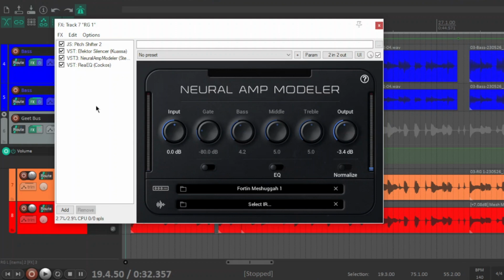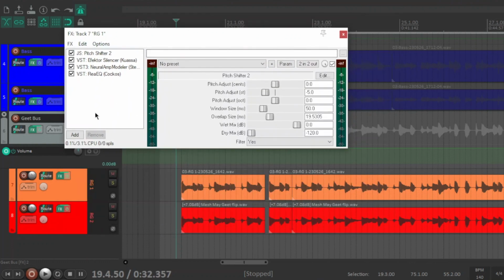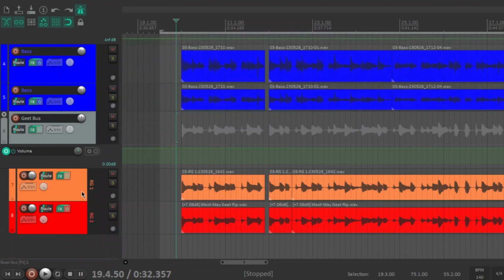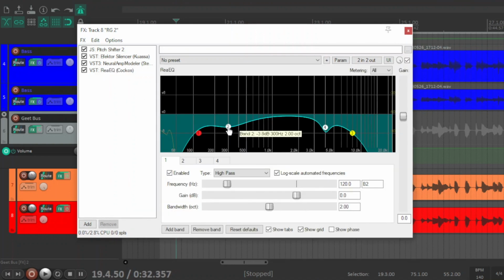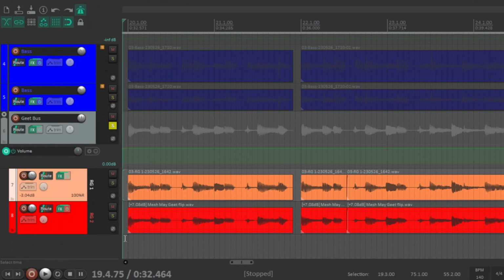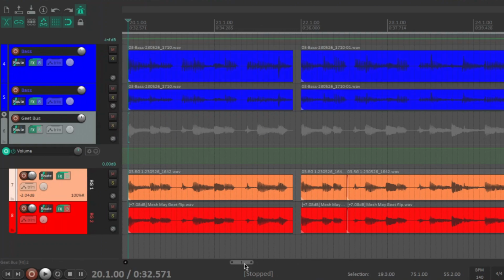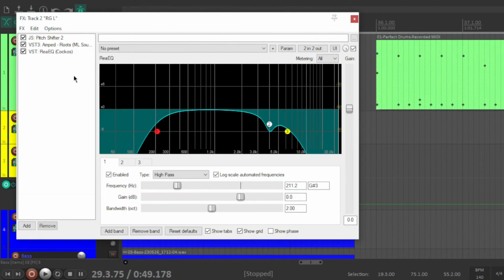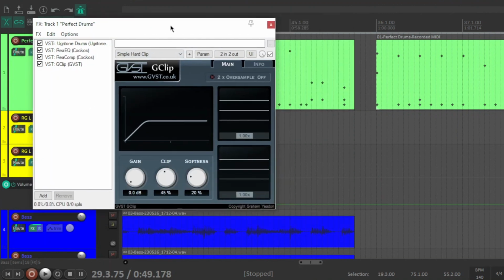Kinda Ripping Off Meshuggah A Bit Here